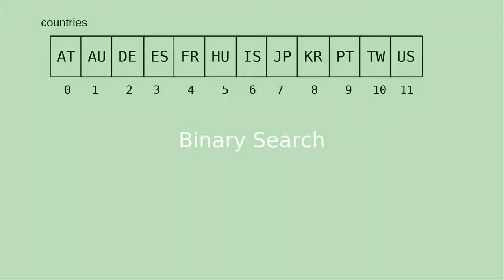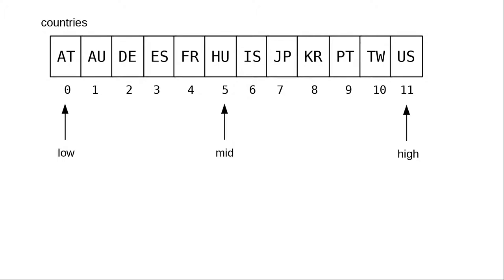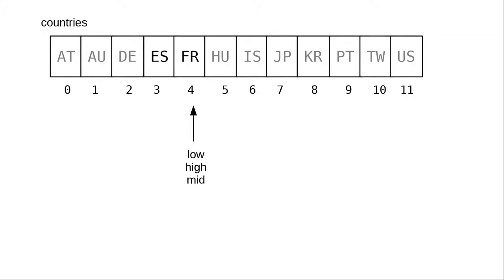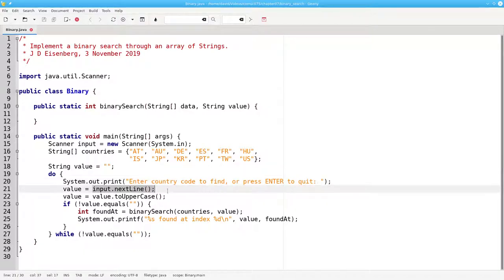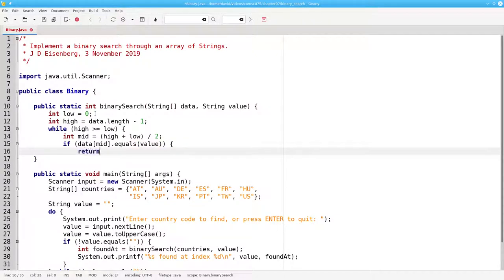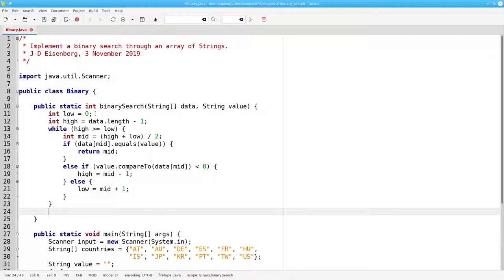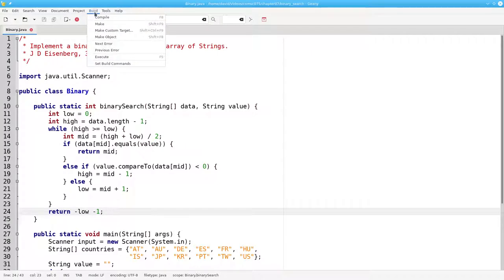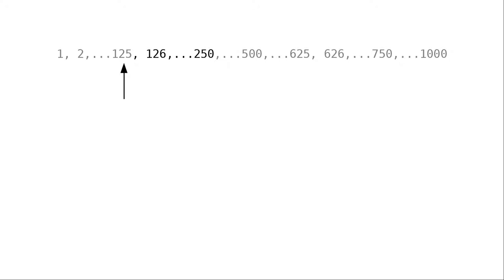Chapter 7: Binary Search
When an array has its elements in sorted order, a binary search is a very efficient way to find elements in the array.